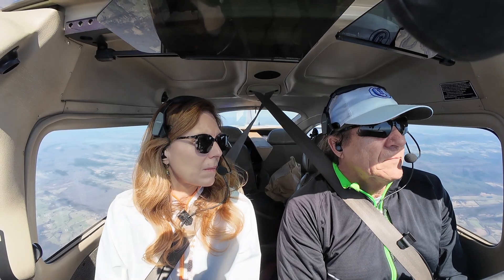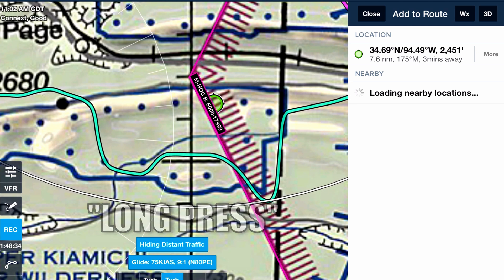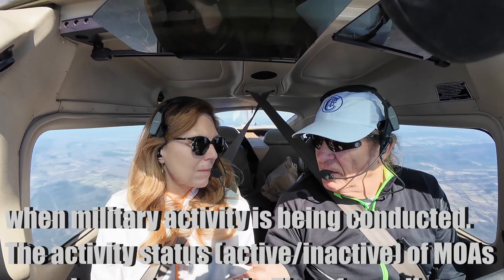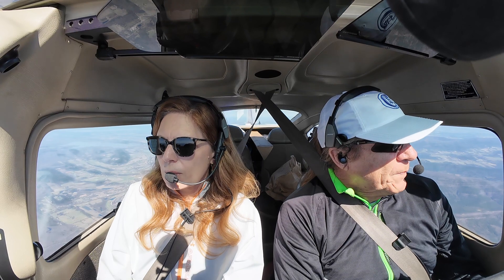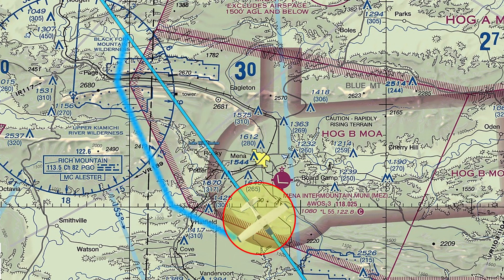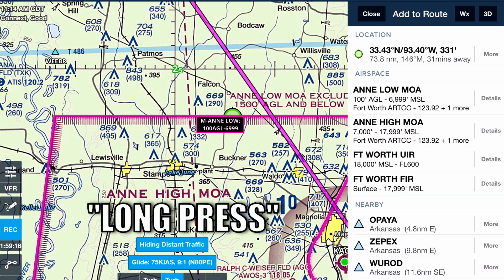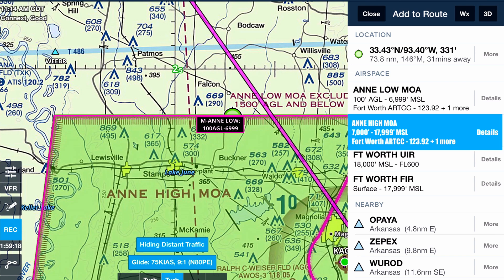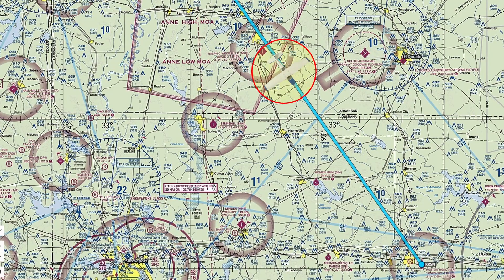How to determine in-flight if a MOA is HOT or COLD using ForeFlight when flying VFR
ROUTE:
N/A